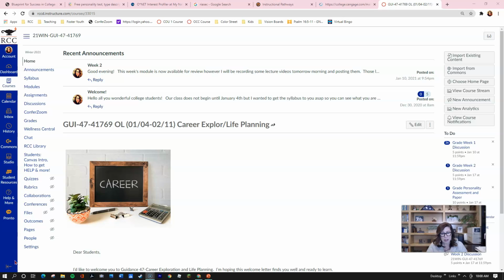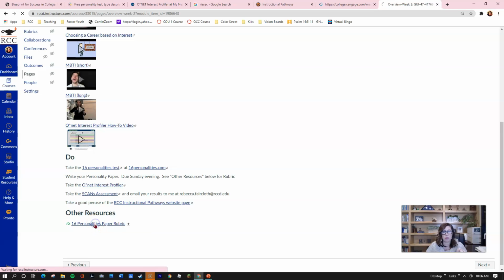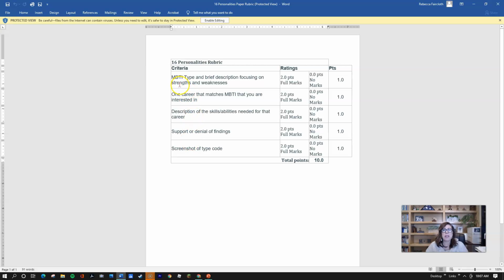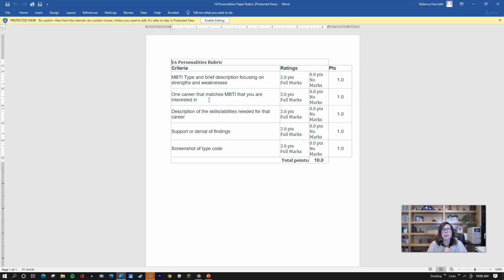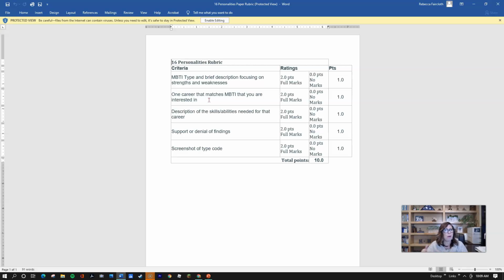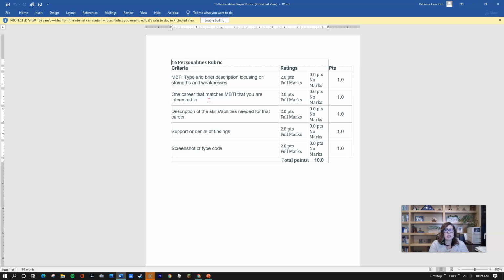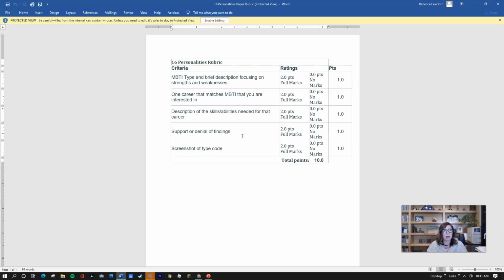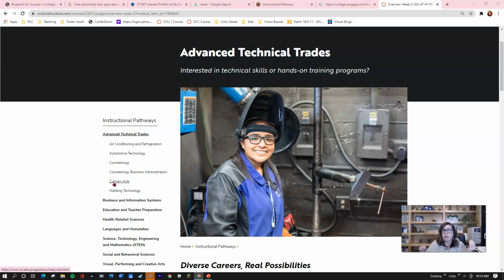GUI-47 W2 Video 1